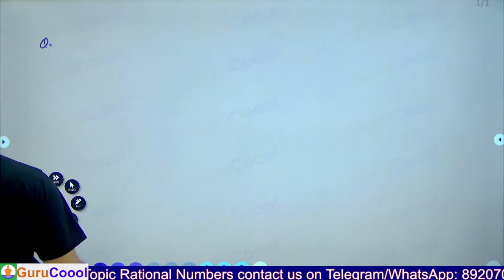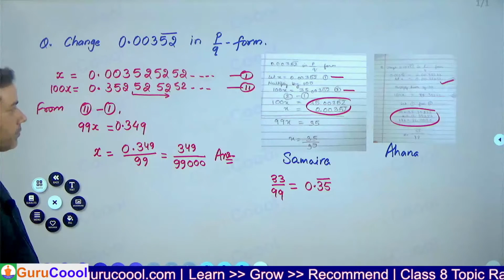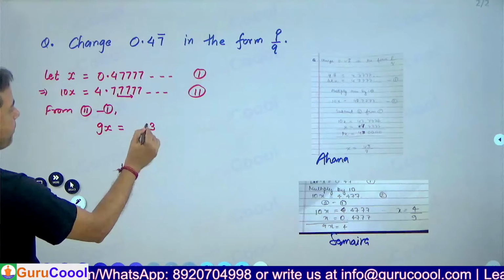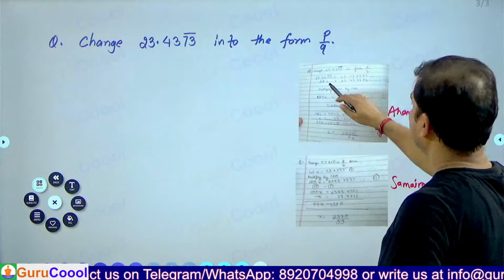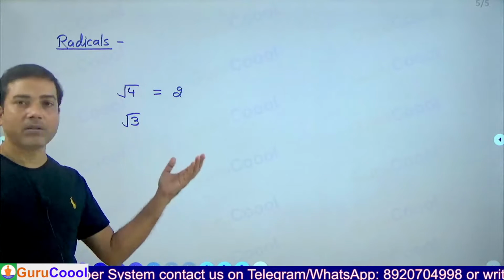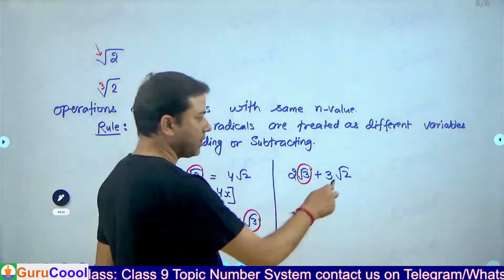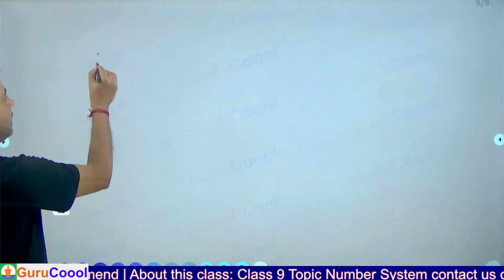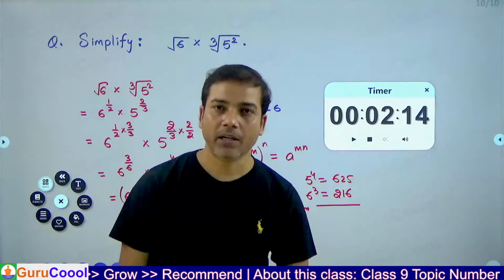Class 9: Number System | Operations on Irrational Numbers